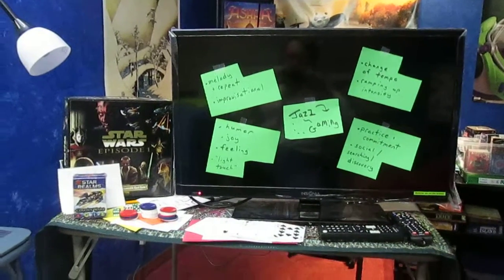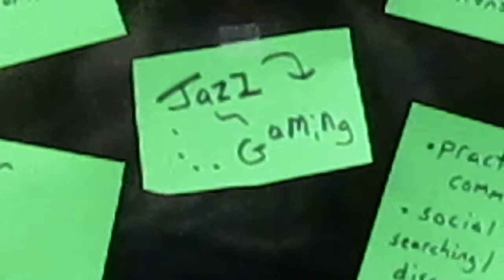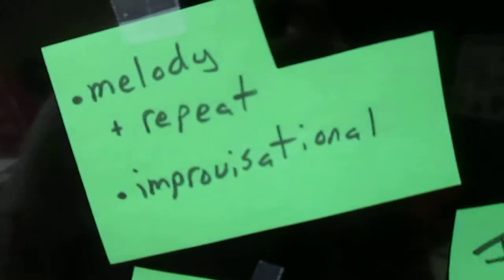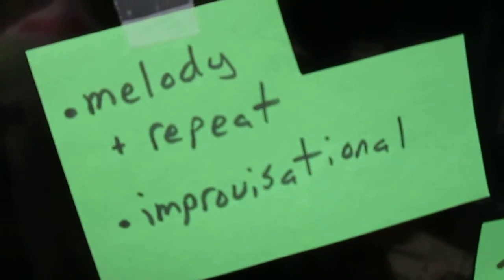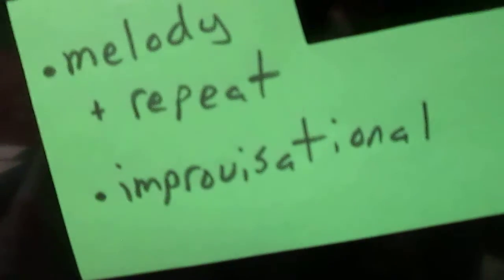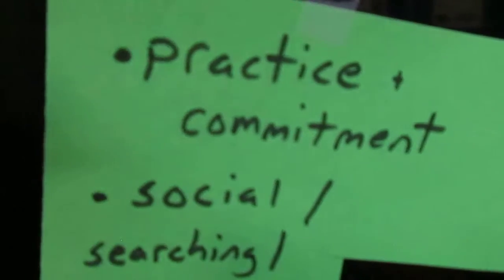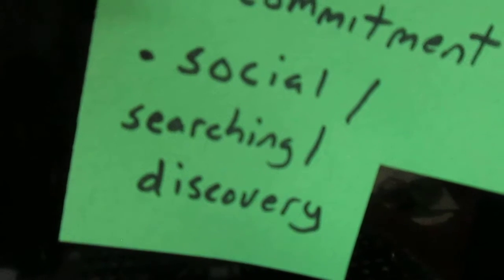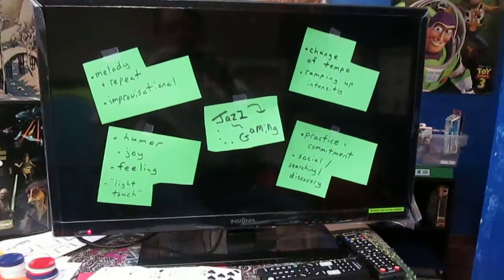Jazz Music and Tabletop Gaming - Clumsy Vlogygon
What is the relationship, similarity, connection between jazz music and tabletop gaming?   Must be something groovy for sure.

jazzin' to peace folks